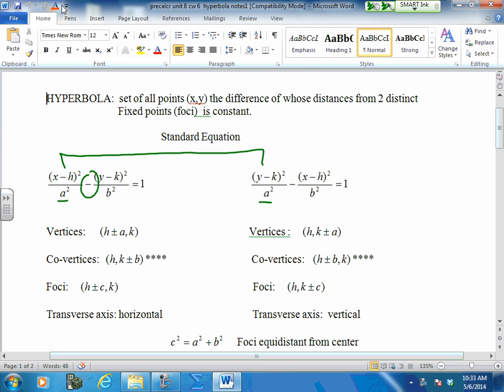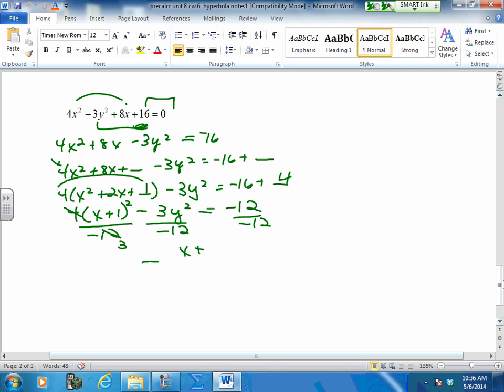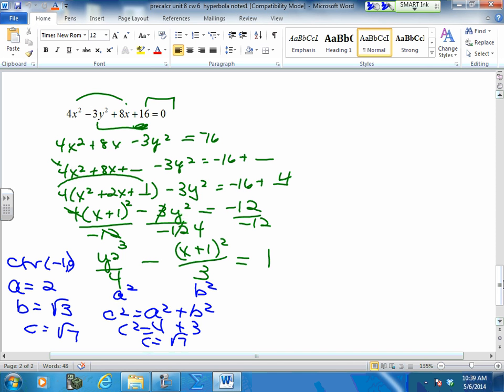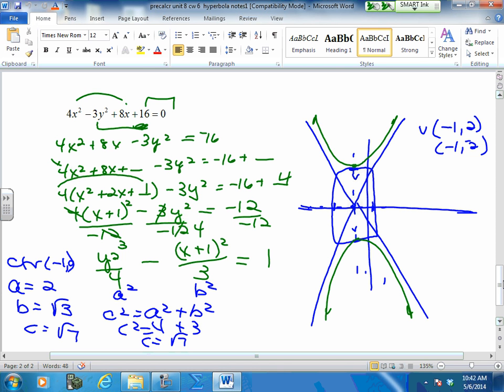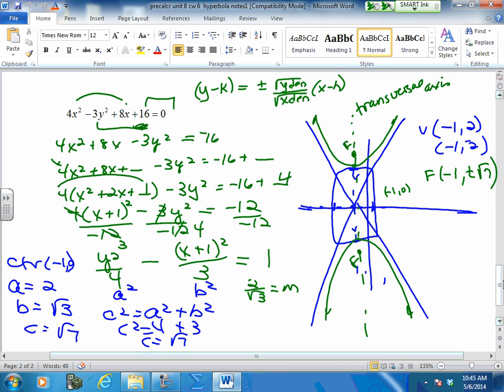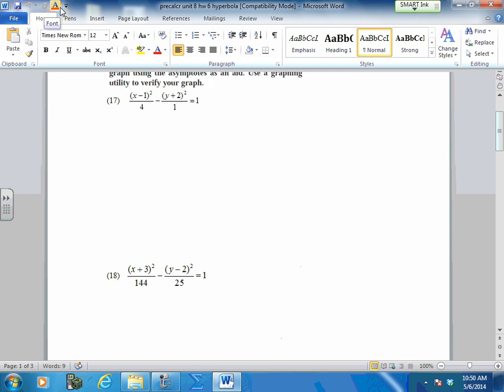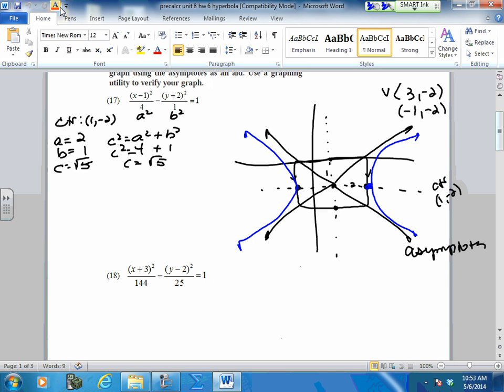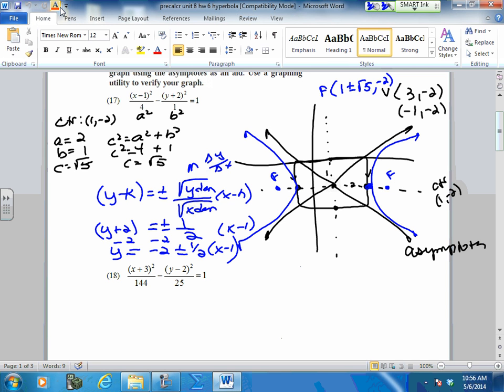May06 precalc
may 06 precalc